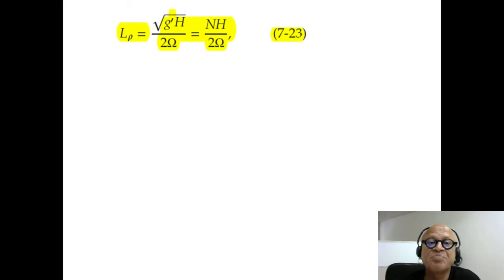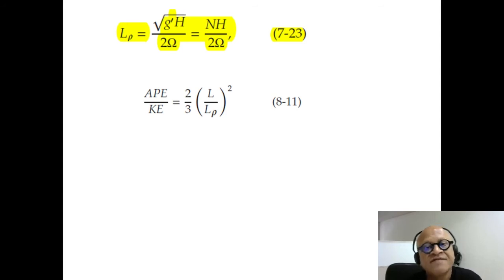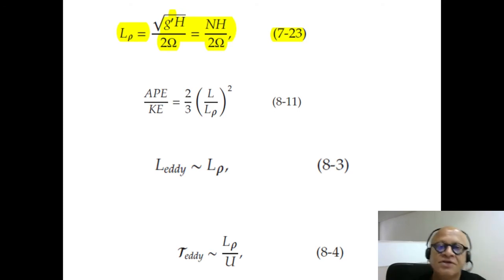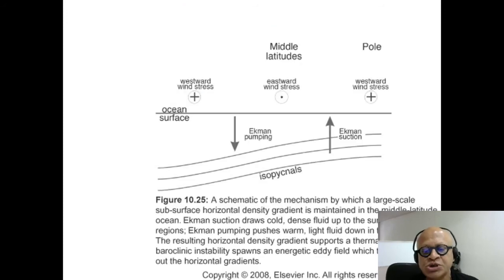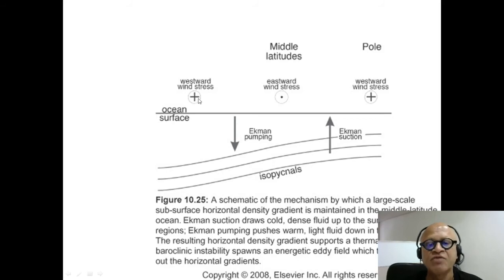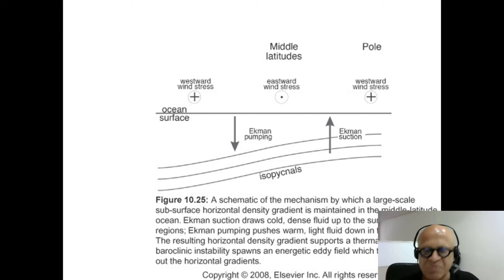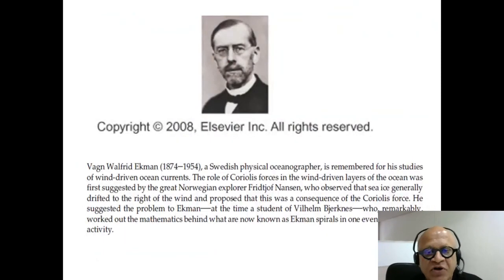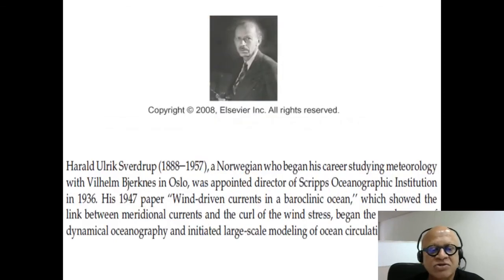14 Mechanical Production of Available Potential Energy